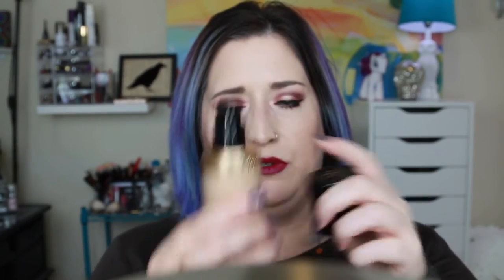FOUNDATION FEST Too Faced Born This Way | 5 Days, 5 Foundations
New series! FOUNDATION FEST - 5 days in a row of foundation reviews on pale, dry, over-40 skin. New reviews up at 6PM eastern time every day, all week long!

Day 1: Too Faced Born This Way foundation in Snow

IN THIS VIDEO, I’M WEARING:

Too Faced Born This Way foundation in Snow
Tarte Shape Tape concealer in Fair
Physicians Formula Youthful Wear spotless translucent powder
Urban Decay 24/7 Waterline pencil in Legend (black)
IT Cosmetics Superhero mascara
Too Faced Snow Bunny bronzer
Urban Decay Revolution lipstick in After Dark

ThredUp Like-New Clothes from Brands You Love - $10 off your first order*

Snail Mail:
Shelly Hokanson

EQUIPMENT GEEKNESS:

This video was shot with a Canon 70D camera with the Canon EF 24-105mm f4L lens and edited with Final Cut Pro X. I record audio on the Zoom H4N (2015 edition) and light everything with the Ardinbir Photography 500W 5400K Ring Light -

ABOUT ME:

My name is Shelly and I’m a 42-year-old web geek that jumped off the deep end into the makeup and beauty world. Come along for the ride as I figure out which products work and look good on fair, dry skin that is starting to show the sins of its youth… fine lines, sun damage, enlarged pores, and all that good stuff.

I purchased all products used in this video. All opinions are my own.